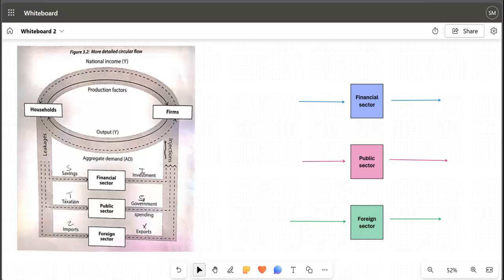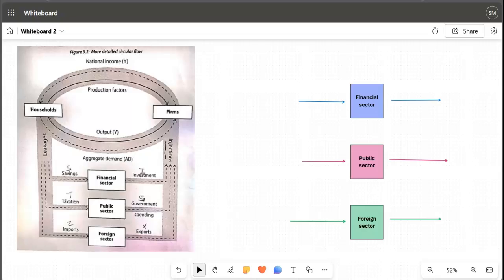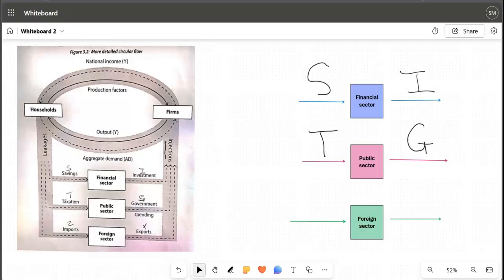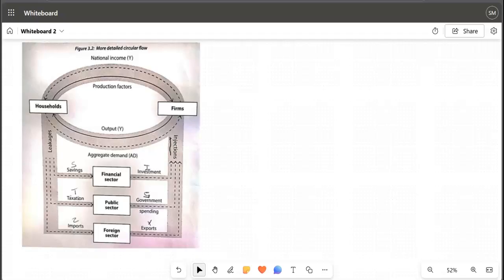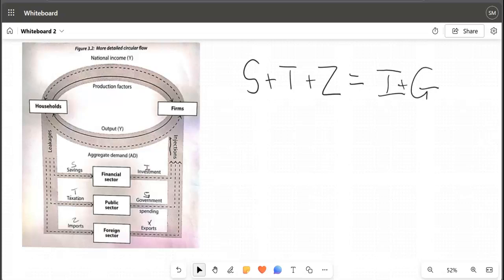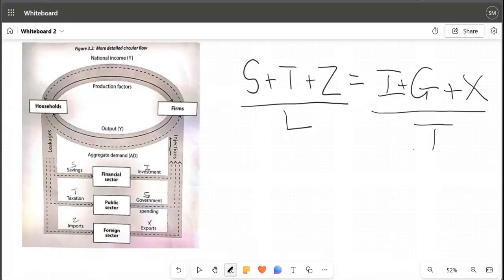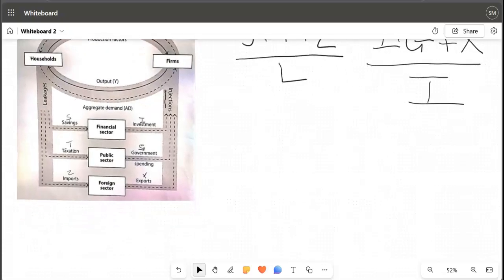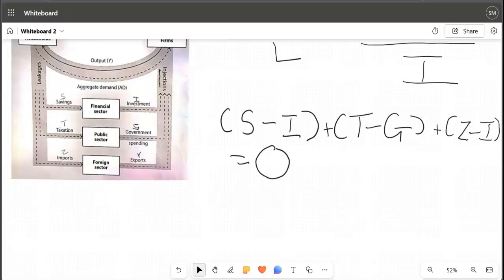Modelling of the economy Part2